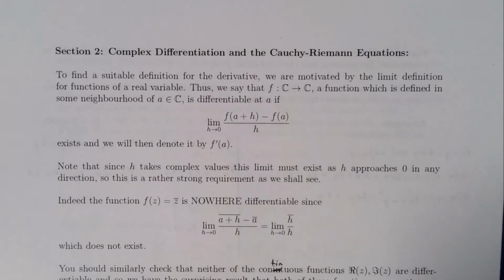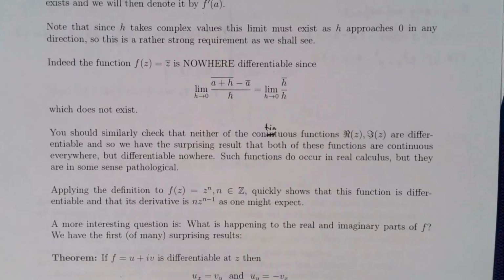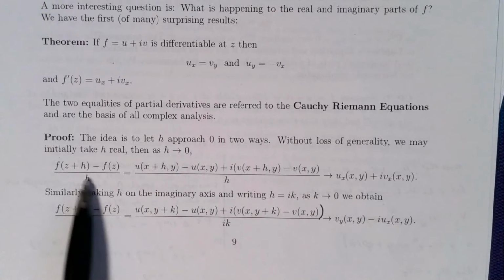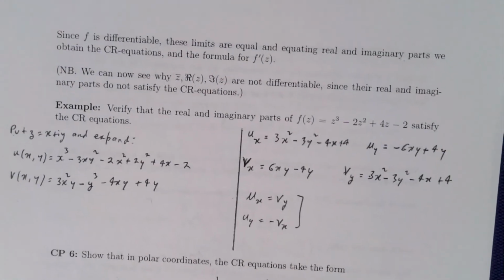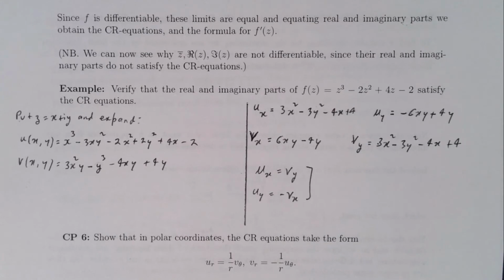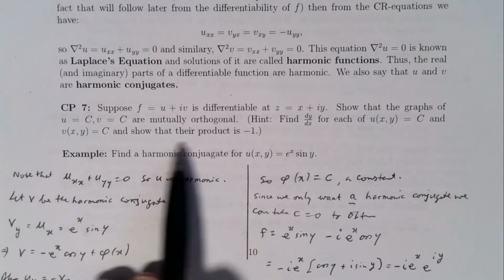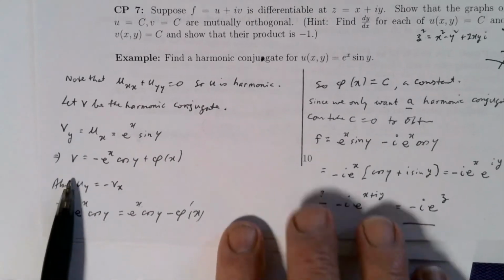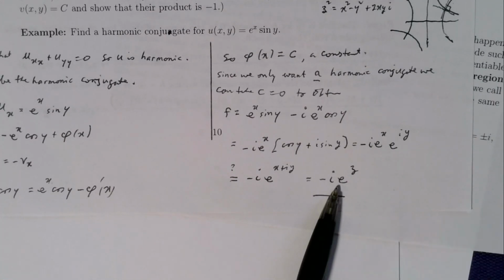Journey into Complex Analysis: Section 2.1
Complex Differentiation and the Cauchy-Riemann Equations.